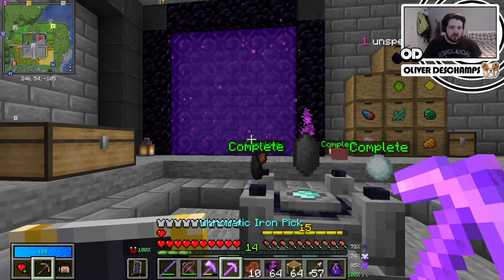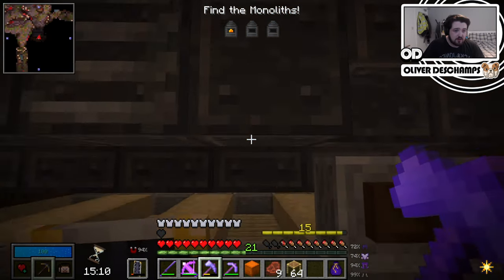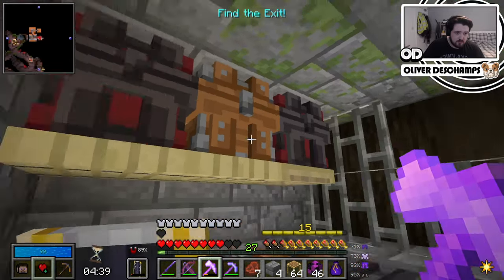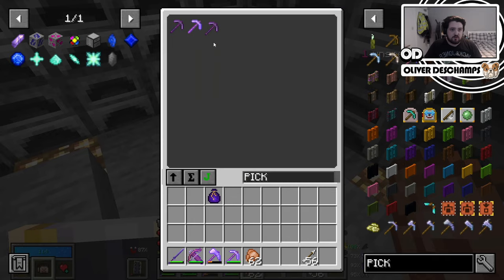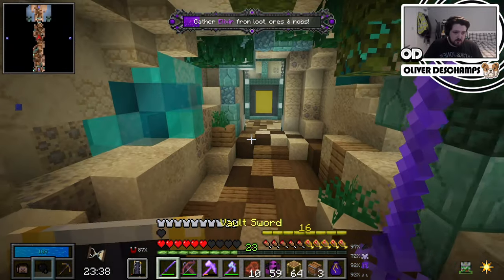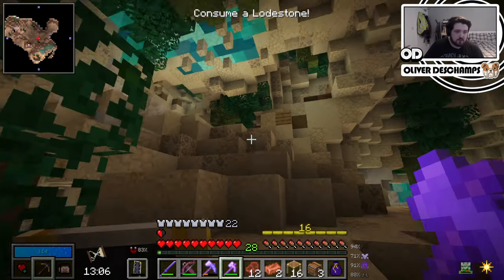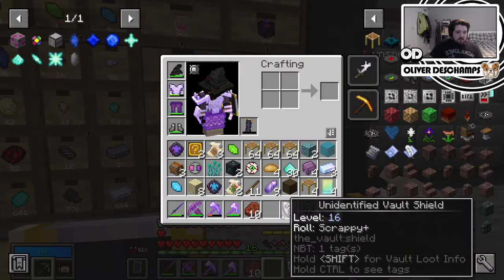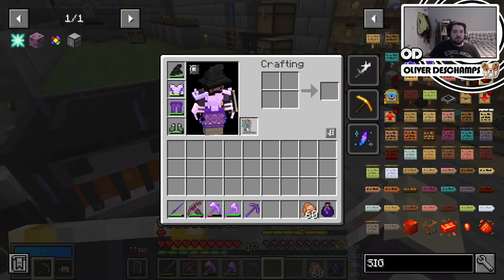Xeenium! FINALLY!! - Episode 13 - VAULT HUNTERS (UNCUT)